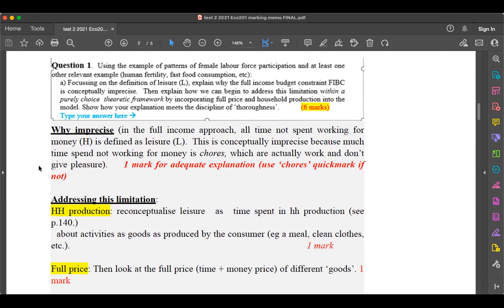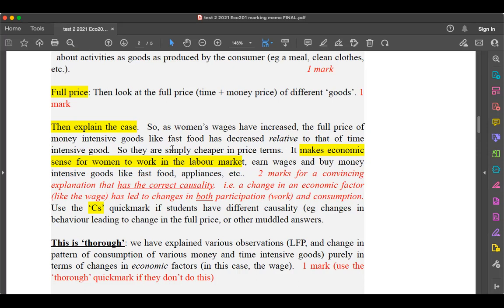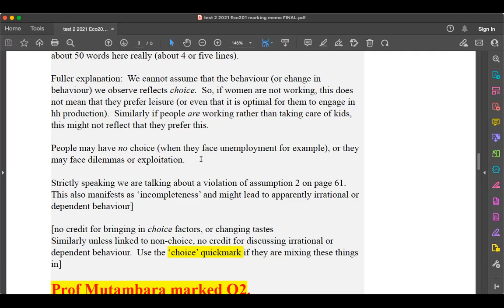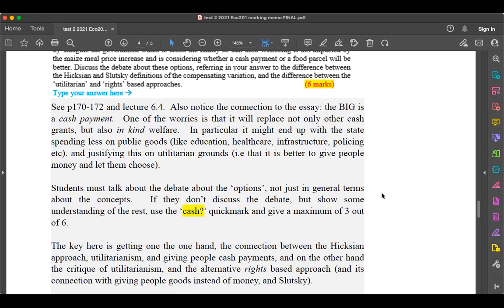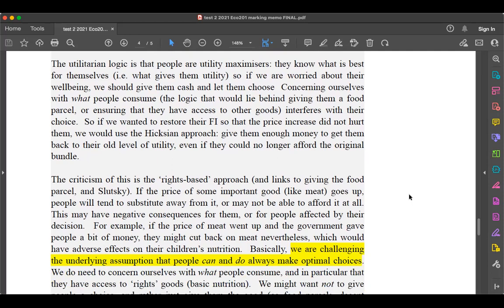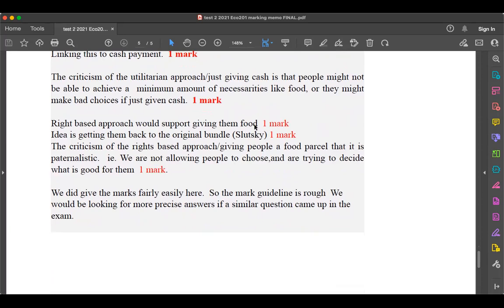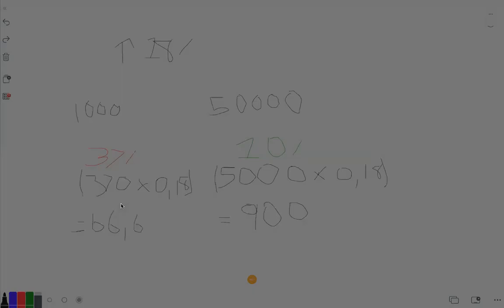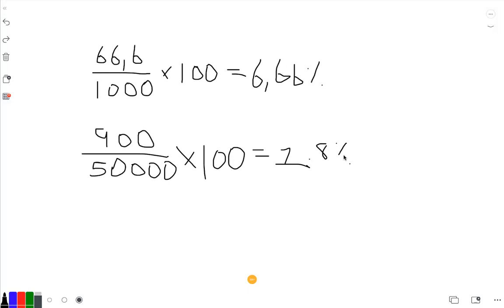ECO 201 - UTILITARIAN/RIGHTS-BASED APPROACH | SLUTSKY AND HICKSIAN CV